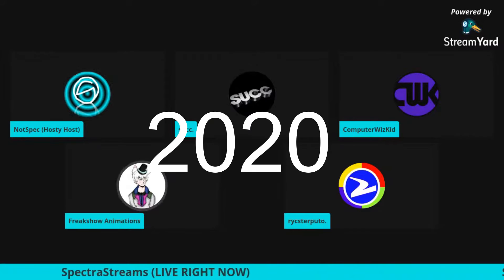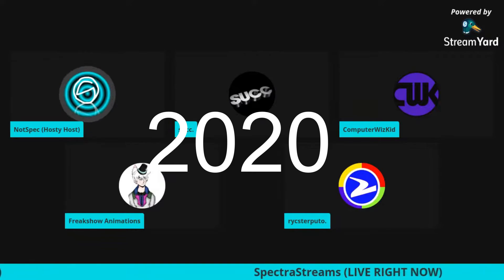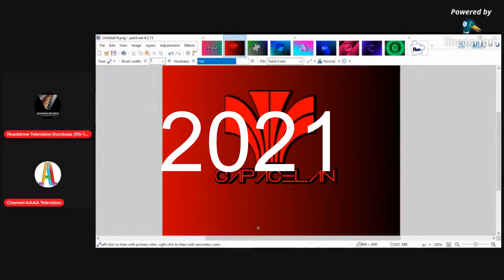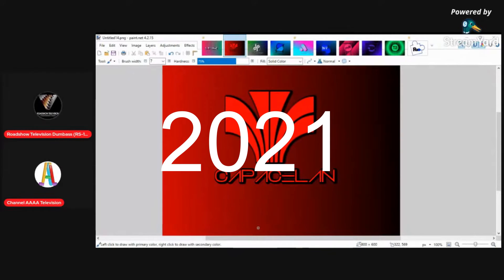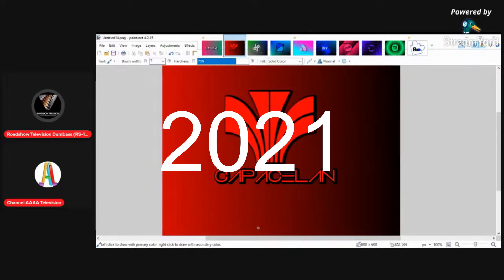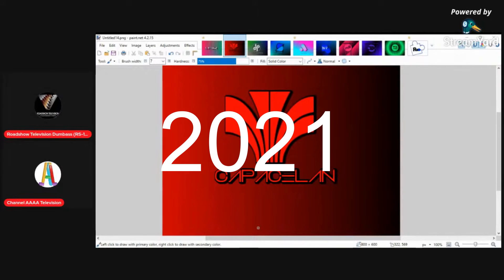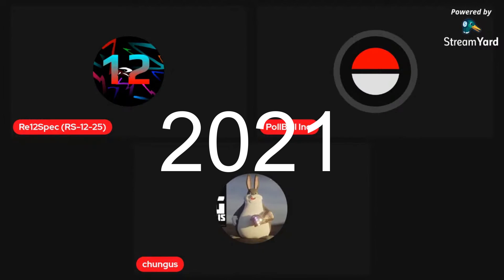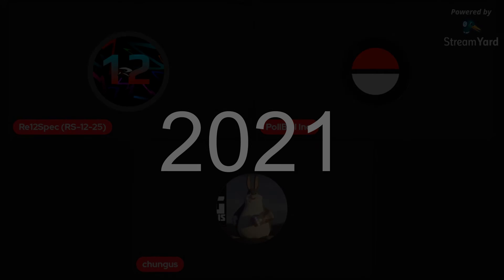ReflexSpec Previews For Summer 2021